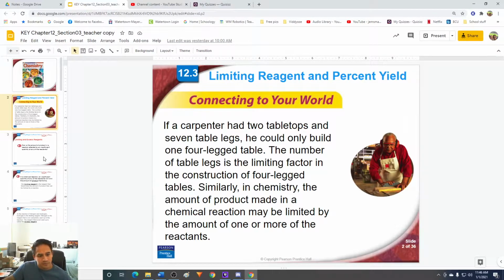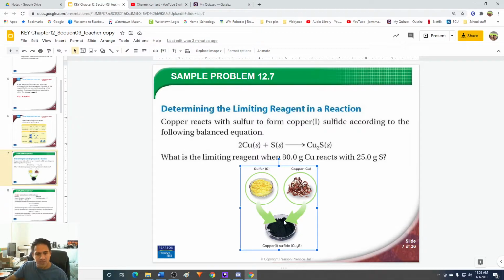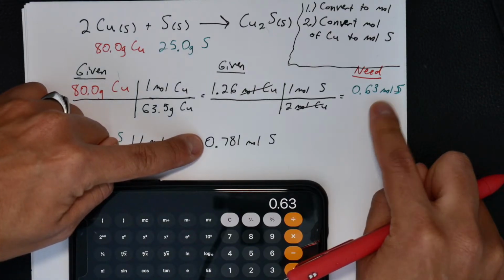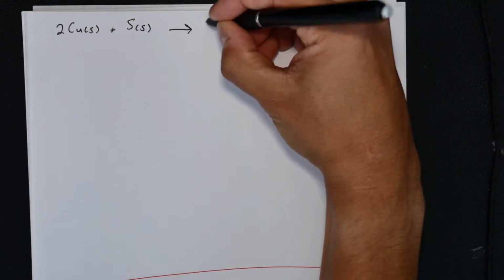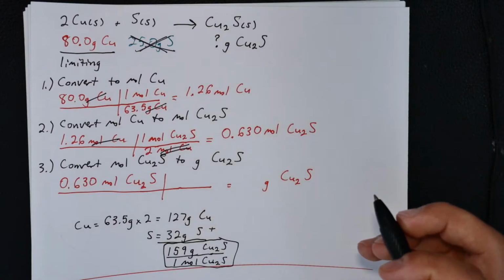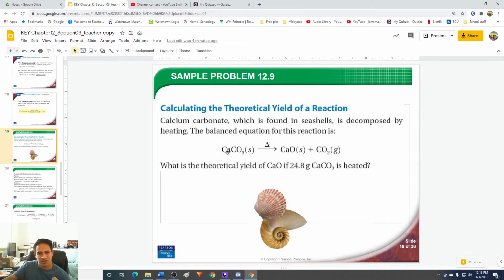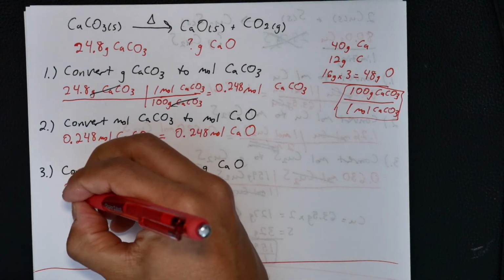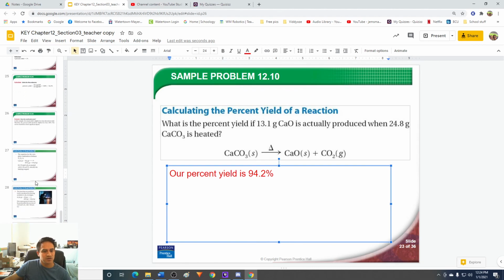Chapter 12 section 03 Limiting Reagent and Percent Yield Lecture